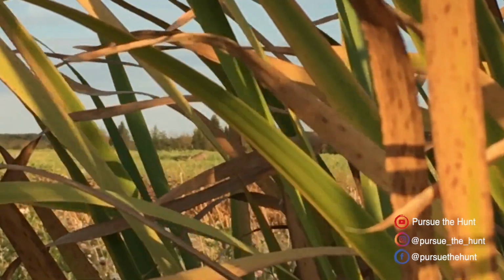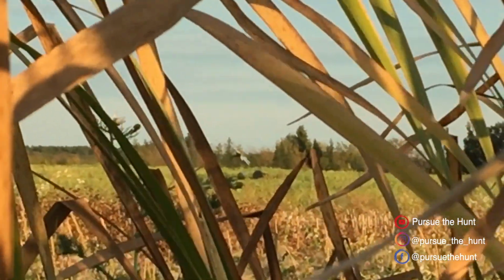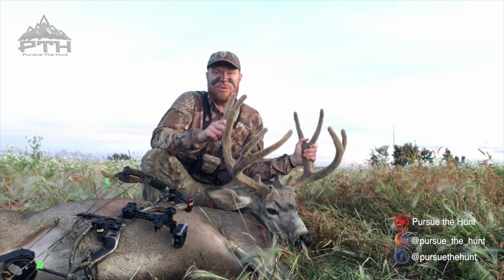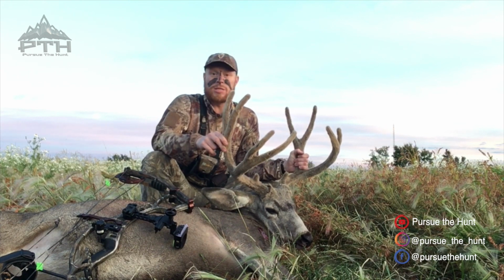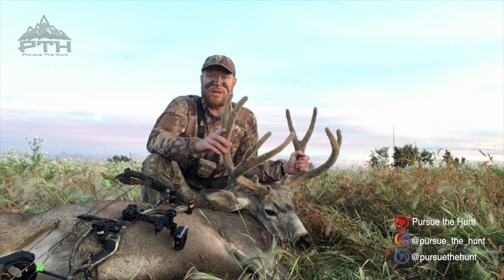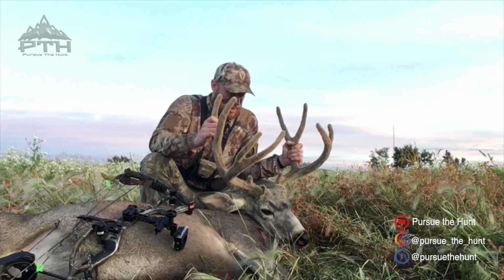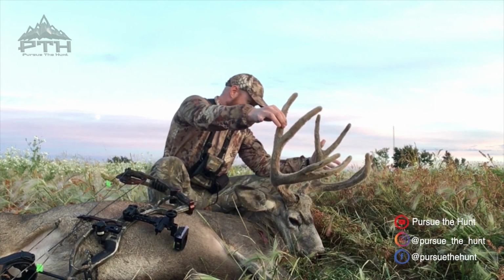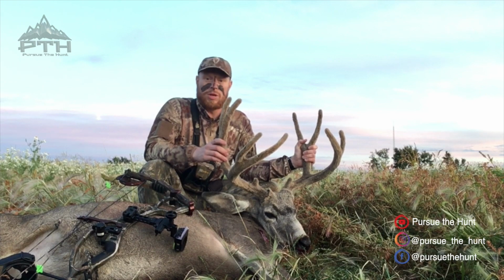How to Hunt Mule Deer 101 - Spot and Stalk Strategy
On this episode of PTH Live, Mike dives deep into how to hunt mule deer and how to plan your spot and stalk strategy! Mike explains how important location selection is, whether it is agriculture, coulee or tree stand, know your location and how it relates to the animals in that area.  Also, playing the wind is THE MOST IMPORTANT factor in planning your spot and stalk strategy.  If you don't play the wind, don't go out to hunt.  Mule deer are very aware, so clothing selection can also play a factor in your hunting strategy.  and Finally, weapon choice will play more or less important depending on location.

0:00 - Intro
1:15 - Episode contents
1:45 - Hunting agricultural landscape
4:00 - Field food sources
5:40 - Wind Direction
8:20 - Clothing selection
9:30 - Stalking strategy/ mule deer success story
14:20 - stay low and go slow
15:20 - Sun position
18:10 - Do you take your boots off on a stalk?
19:40 - Hunting in the coulees
22:20 - Playing the cover in the rolling hills
26:10 - Treestand hunting
30:00 - Weapon of choice
32:00 - Episode re-cap